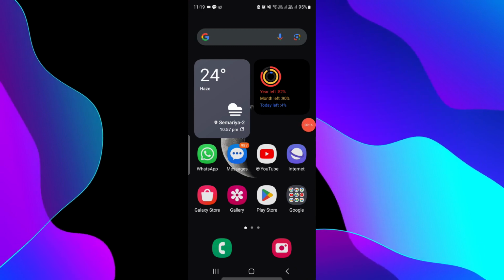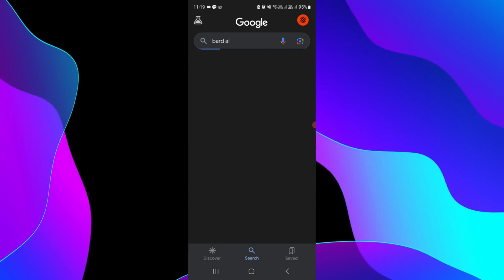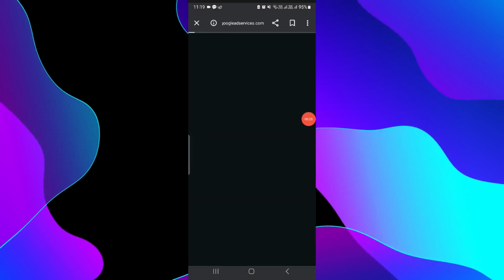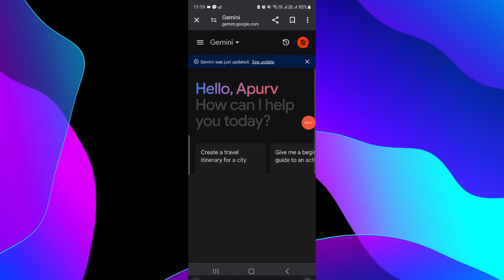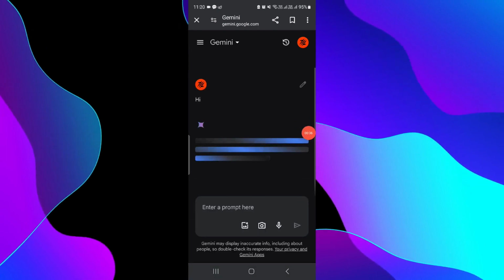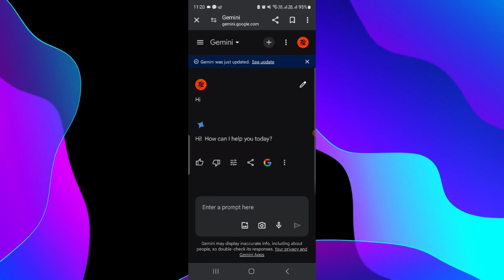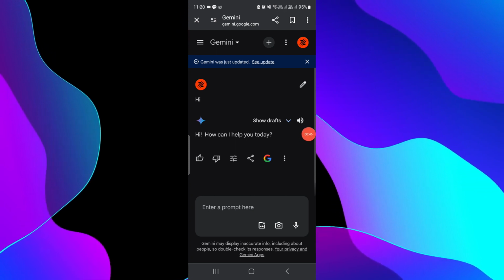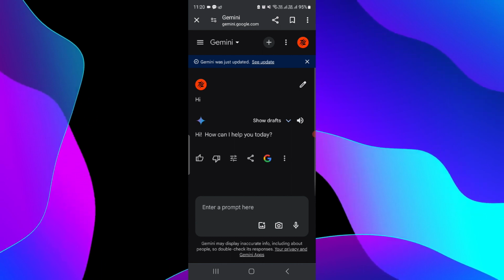How To Use Google Gemini AI (2024)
Revolutionize your online advertising with our comprehensive guide to mastering Google Gemini AI. Learn proven strategies and expert tips for optimal performance and unparalleled results.